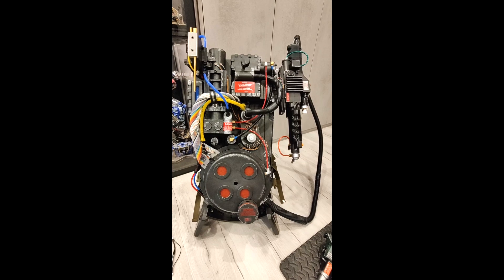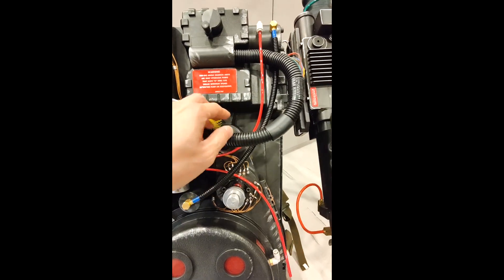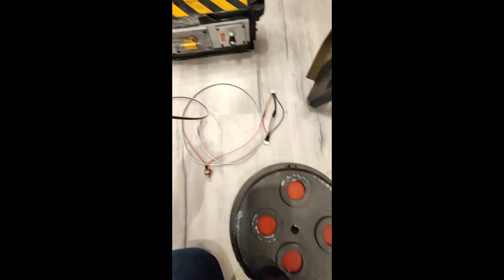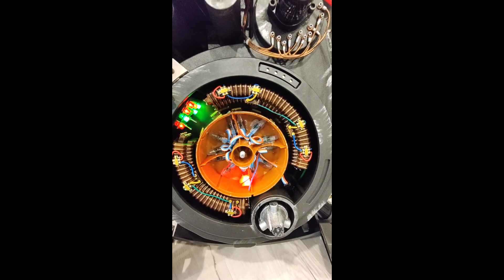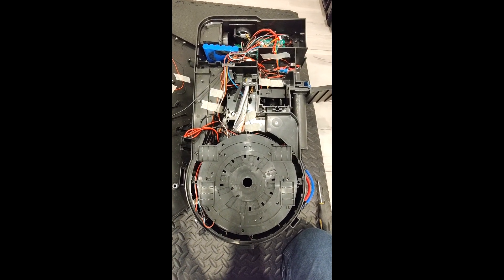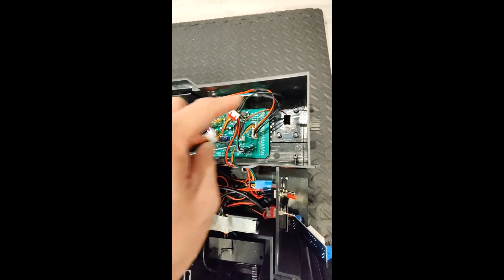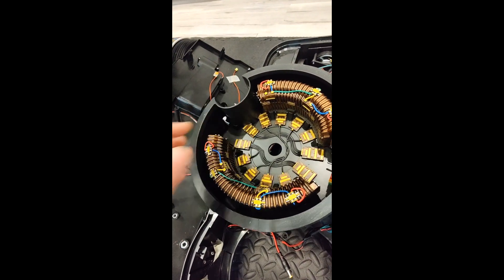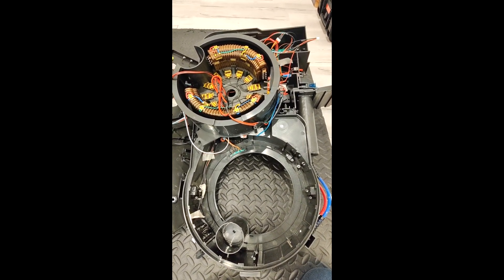Haslab Hasbro Proton Pack DIY PnP Cyclotron"Cake" Led Light Kit. Mimics Cyclotron Lid Light Pattern!